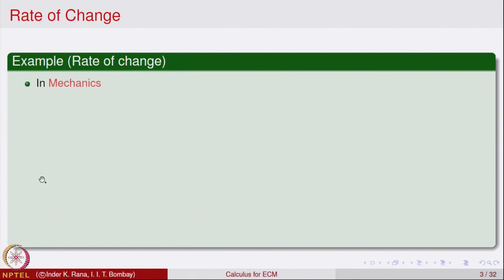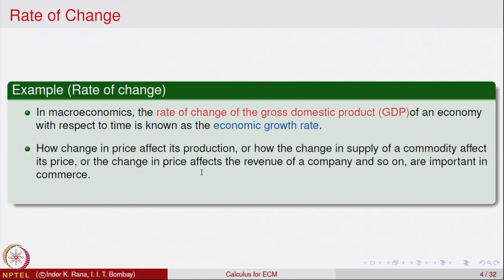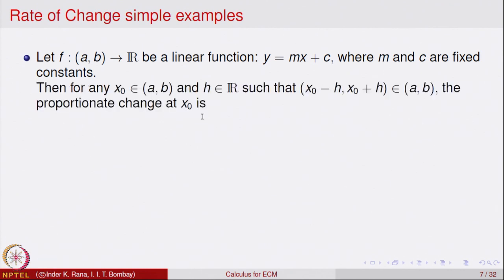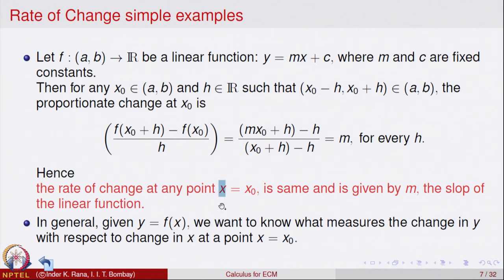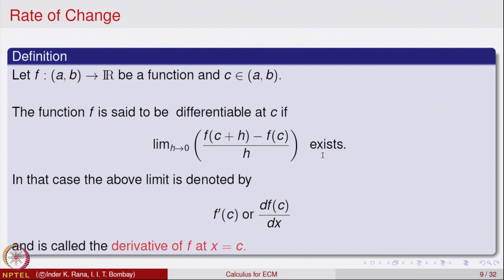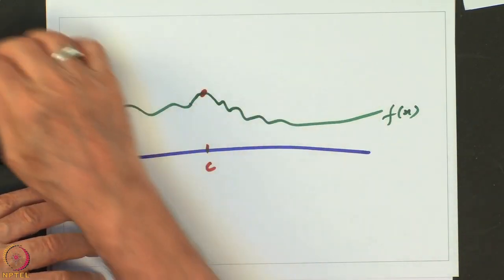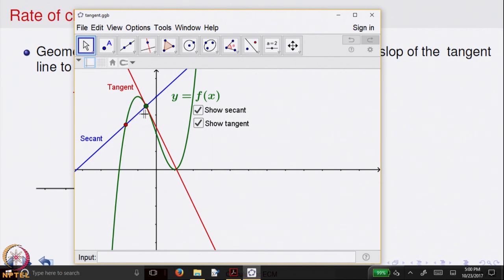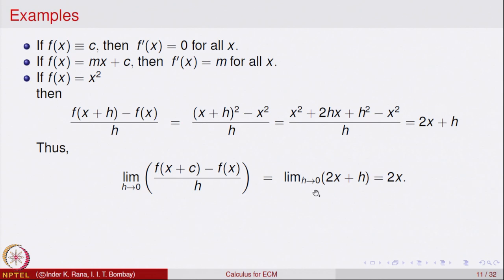Week 4 - Lecture 20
Rate of Change, Differentiation